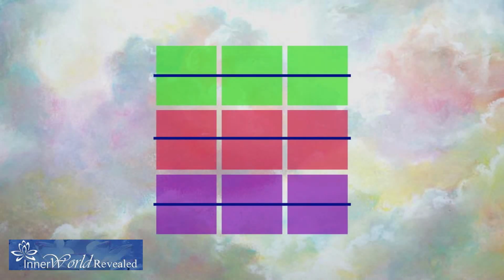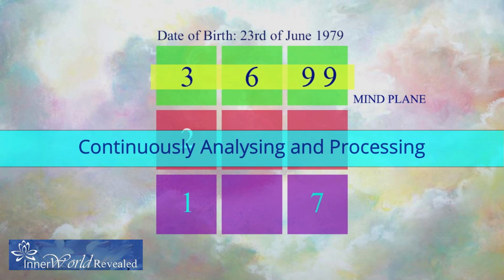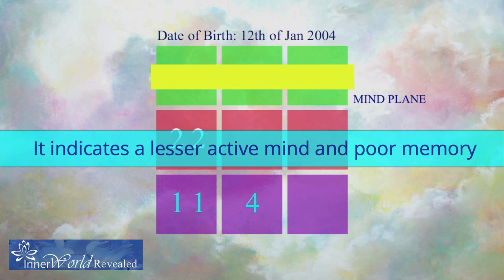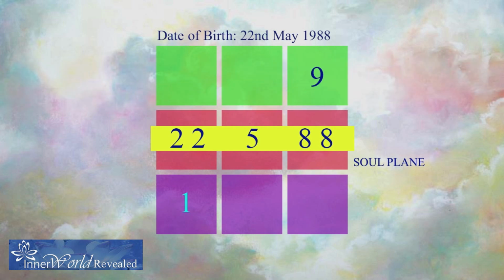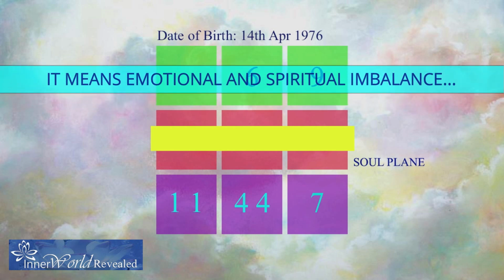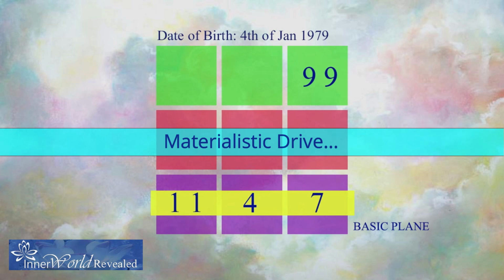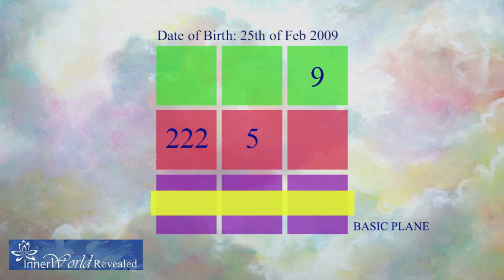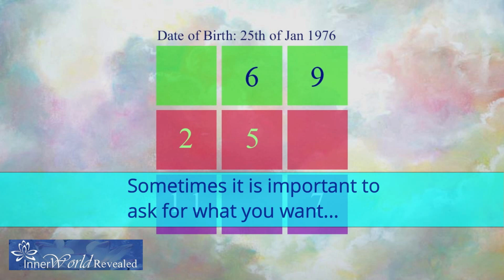Numerology Birth Chart # Lesson 7 - Aditi Ghosh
Evaluating a profile by just using the Birthday and Life Path numbers, is seeing half the pattern. To see the complete pattern, you need to create a birth chart or numerology horoscope. In this video log, I share with you how you could be creating and interpreting your Numerology Birth Chart...

I consider myself to be just a student of life and like to share my personal learning experiences as I go. In the world through which I travel, I believe in constantly re-creating myself; because possibilities are limitless.

The father of Modern Numerology, Pythagoras was born in 608 B.C. He desired to free the human mind from political, social and religious conditioning. He believed that philosophy was a means of spiritual purification. He claimed that the Destiny of Soul was for its union with the divine. Through our journeys in life, we are meant to be constantly trying to connect with our higher selves. If you identify with this, come join me in my journey towards my higher self. As I share my experiences with you; you too can discover something new about your own life...

Remember to check my book for Numerology Beginners “All is One” available as Kindle and Paperback versions: